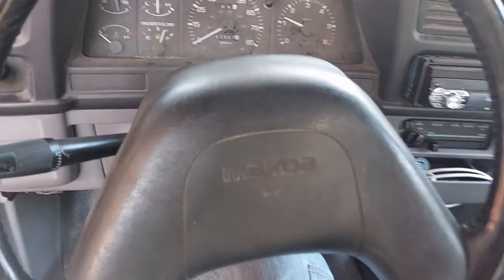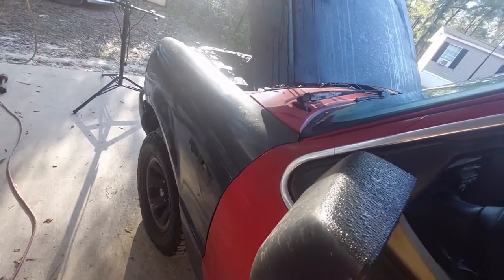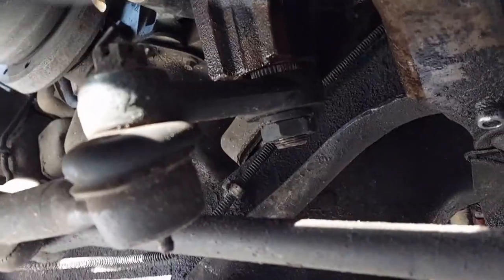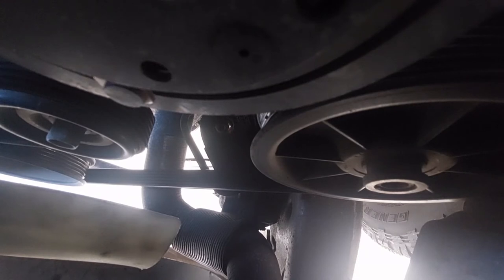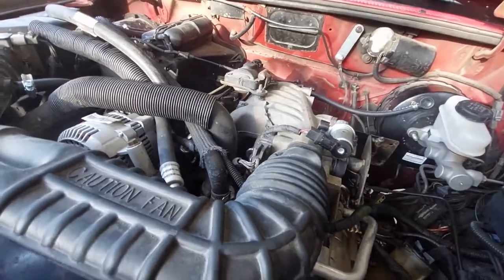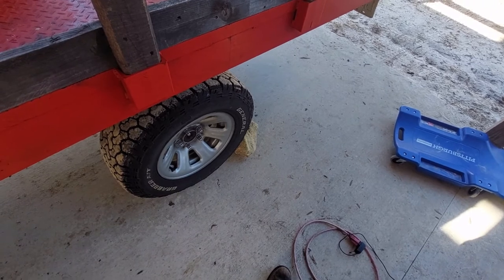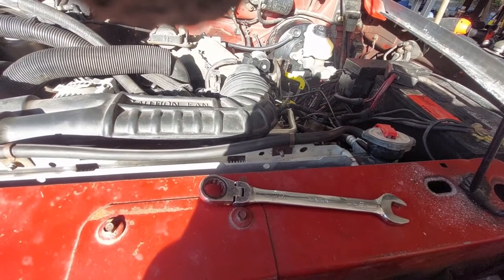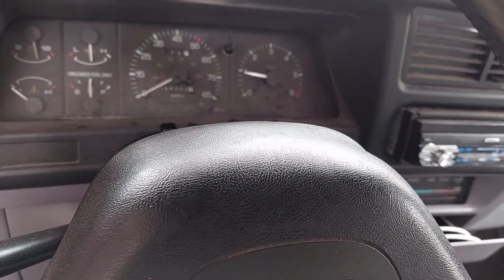Episode 28 - Steering Box Adjustment 1994 Mazda B-Series/Ford Ranger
Welcome!  In this episode I adjust the meshload of the steering gear on my 1994 Mazda B3000 "Victoria".  The steering wheel had a very large soft spot in the middle which made driving at higher speeds pretty challenged.  In this video I point out where the adjuster is, how to use it and then test the adjustments you made. The information in this episode should also be good for older F-Series trucks that used the same steering tech. Enjoy!